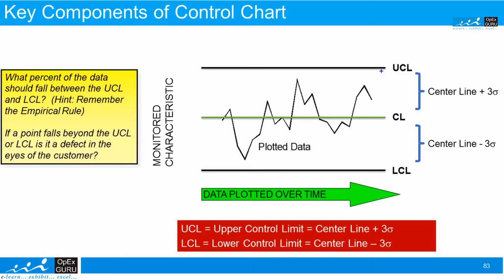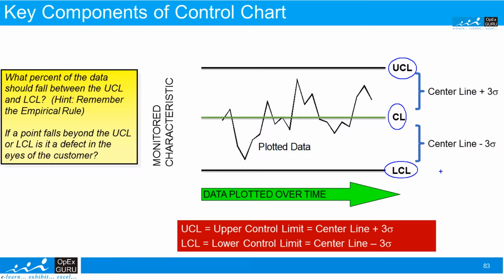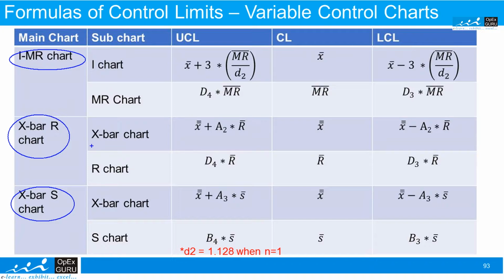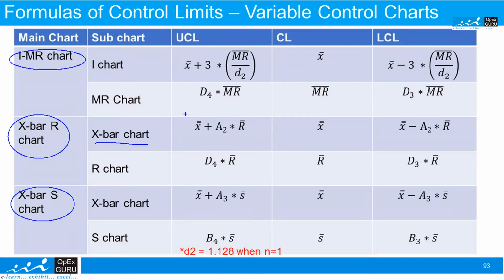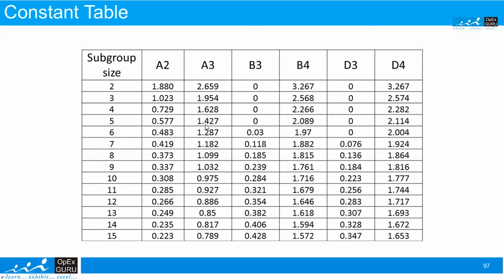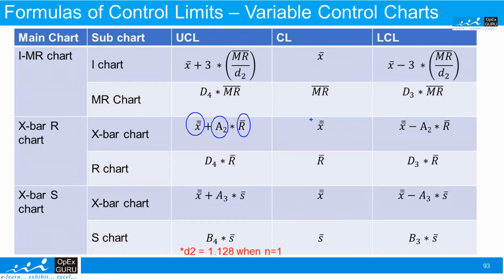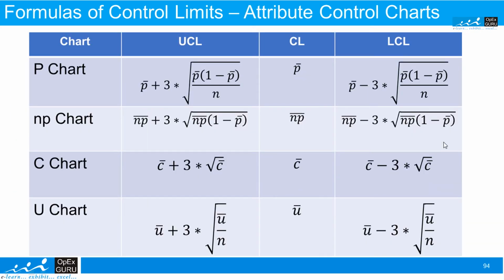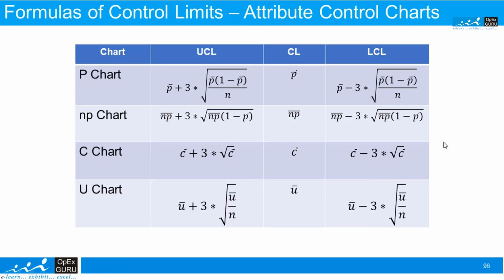SSGB 001 1 2 7 Overview of Control Charts Part 6